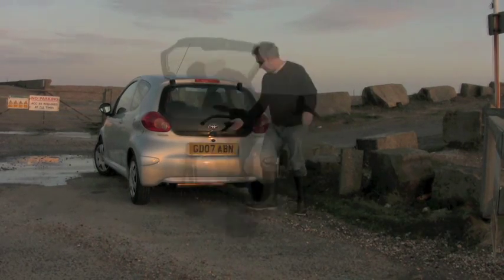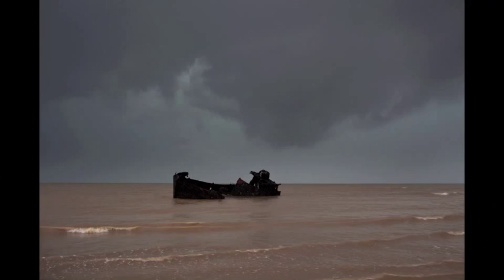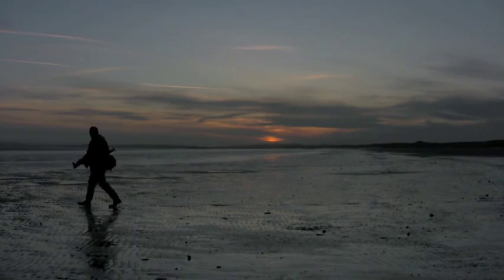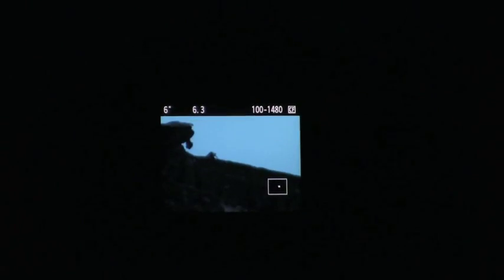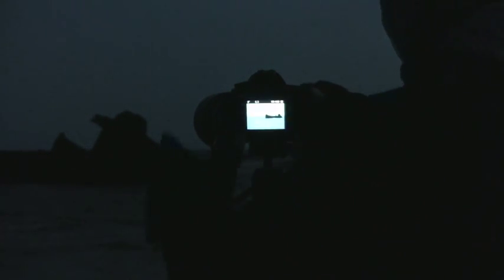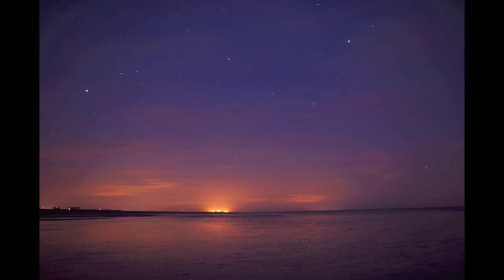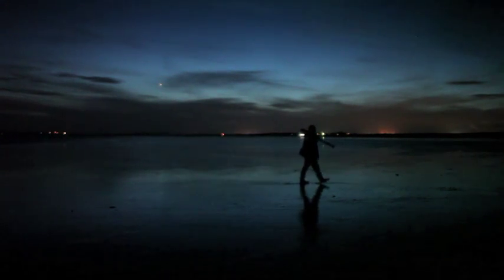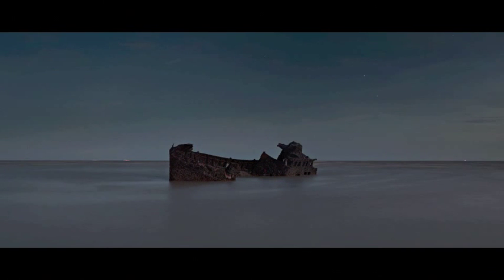purdiegallery - camber wreck - landscape photography tutorial no.1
David Purdie of the purdiegallery in Rye, explains how he shot one of the pictures in the gallery. Using footage shot at the time, he talks through how the picture was made. In this case it's a ship wreck off Camber Sands at low tide, in the dark.